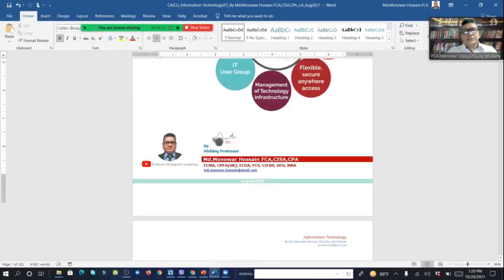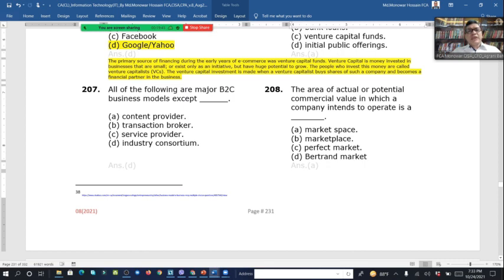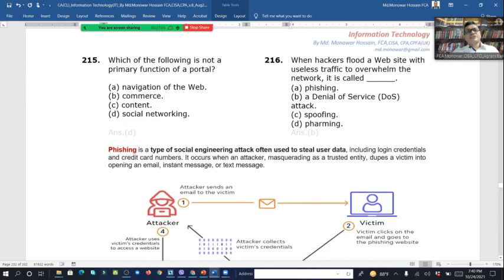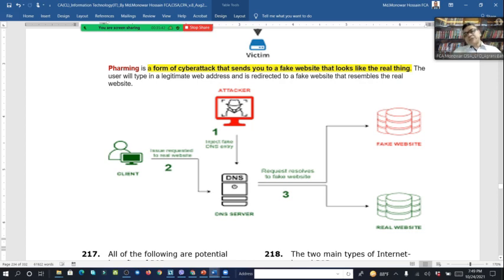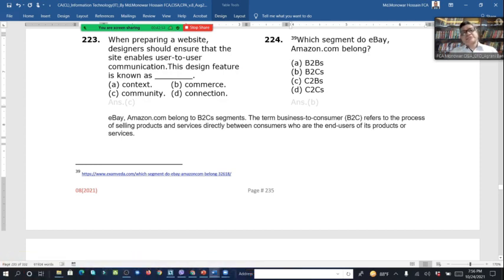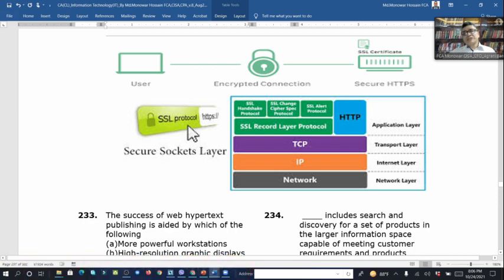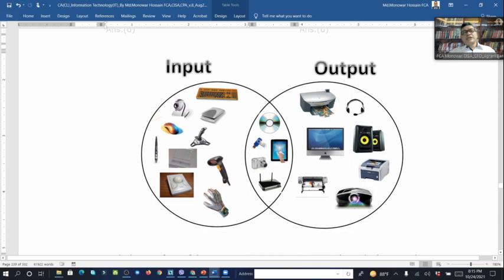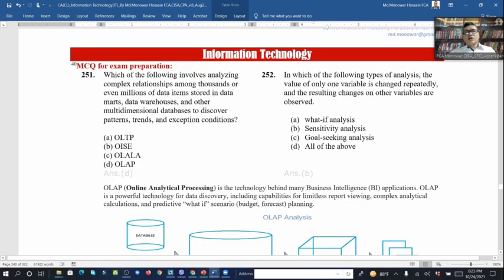CA(CL)_Information Technology(IT)_MCQ_201 to 250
Capital Market Stabilization Fund (CMSF)-BSEC, Serving as the CEO&MD/Chief of Operation I  Agrani Bank PLC Ex-Chief Financial Officer (CFO), General Manager & Head of Internal Control and Compliance (ICC) I Rupali Bank Ltd. Ex-General Manager, Internal Control & Compliance I Bangladesh Securities and Exchange Commission (BSEC)  Ex-Consultant (ED), Office of the Chief Accountant I Dhaka Stock Exchange Ltd. Ex-Deputy General Manager, Finance & Head of the CGFRC I Brummer & Partners AMC, Ex-Head of Finance and Company Secretary I
CA(CL)_Information Technology
Module-1: Building Information Systems
Module-2: Information Technologies
Module-3: Managing Information Systems
Module-4: Business Continuity Planning and Disaster Recovery